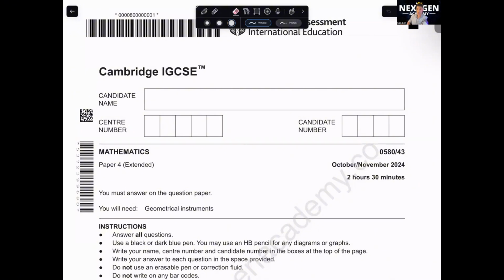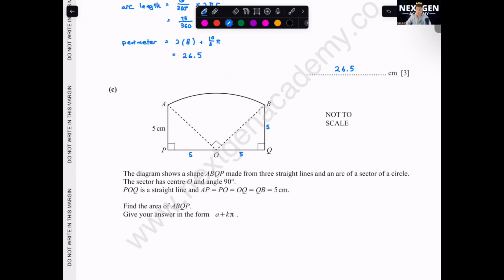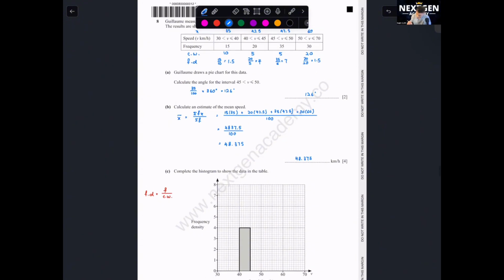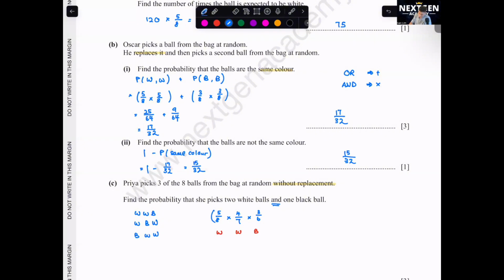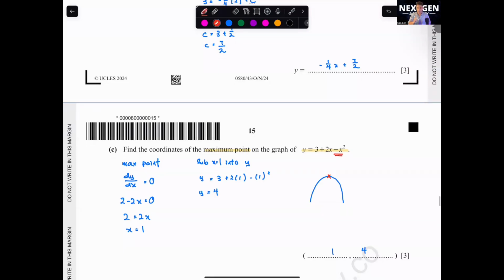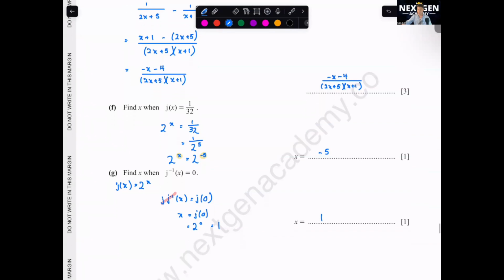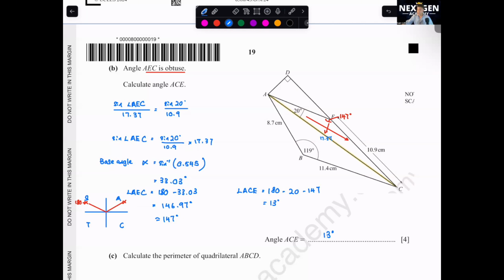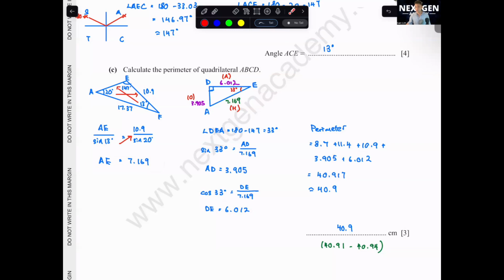14b. 0580/42/O/N/24 (Q7-12) | OCT/NOV 2024 VARIANT 43 | IGCSE MATHS (Extended) |A STAR MARK SCHEME